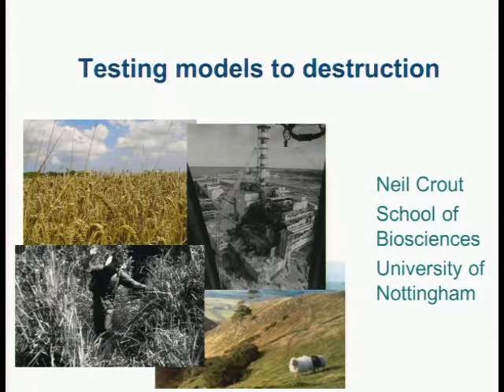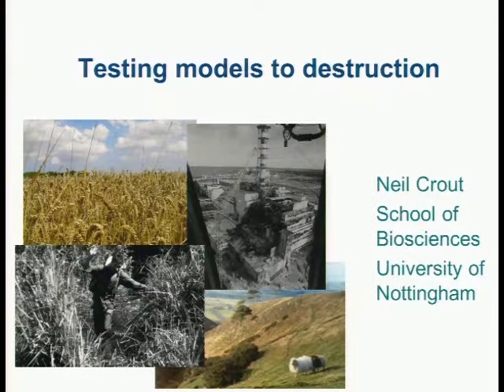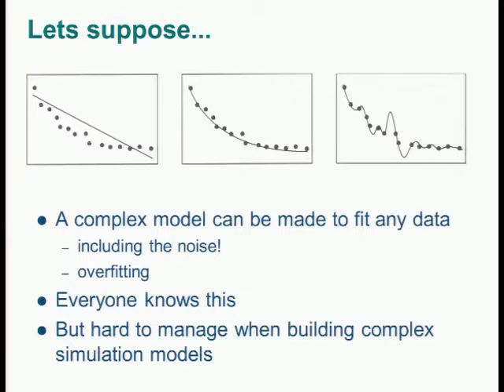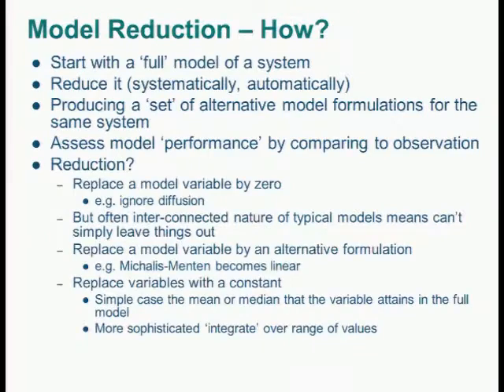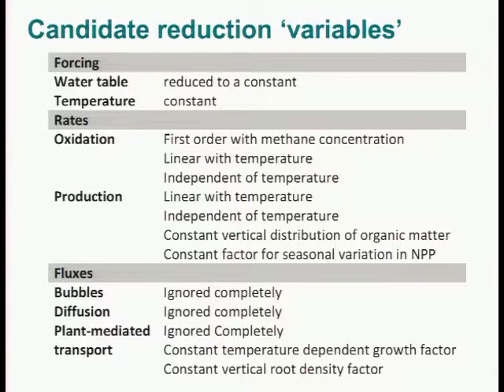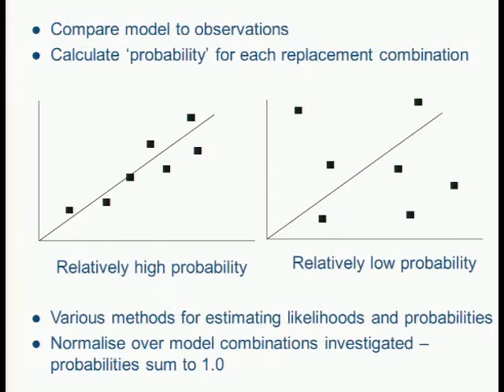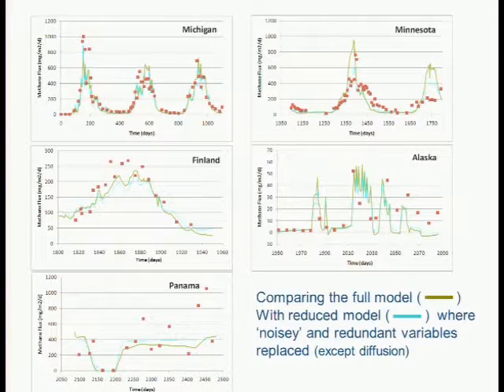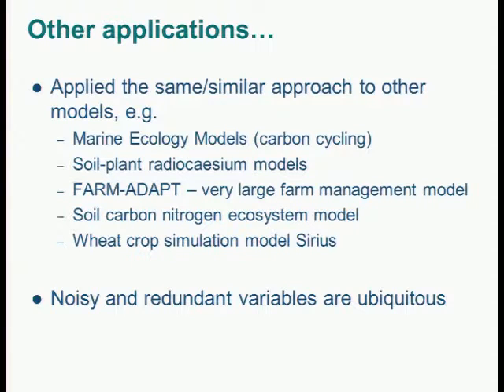Is my model too complex? Evaluating model formulation using model reduction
There is wide acceptance that models which seek to represent biological or environmental processes should be evaluated before they are applied. Numerous technical methods have evolved in order to address this requirement. Literature in this area is further supplemented by more philosophical discussions on the role of model evaluation/validation given that models are (nearly always) known to be approximate at best.     While mechanistic models tend to be detailed, they are less detailed than the real systems they seek to describe, so judgements are being made about the appropriate level of detail within the process of model development. These judgements are difficult to test, consequently it is easy for models to become over-parameterised, potentially increasing uncertainty in predictions.     Work at Nottingham has sought to address these difficulties. We propose and implement a method which explores a family of simpler (reduced) models obtained by replacing model variables with constants. The procedure iteratively searches the simpler model formulations and compares models in terms of their ability to predict observed data. Under appropriate assumptions the procedure can be implemented within a Bayesian framework enabling the results to be summarised as model probabilities and replacement probabilities for individual variables which lend themselves to mechanistic interpretation. This provides powerful diagnostic information to support model development, and can identify areas of model over-parameterisation with implications for interpretation of model results.     The method has been applied to a range of different example models. In each case reduced models are identified which outperform the original full model in terms of comparisons to observations, suggesting some over-parameterisation has occurred during model development. We argue that the proposed approach is relevant to anyone involved in the development or use of process based mathematical models, especially those where understanding is encoded via empirically based relationships.